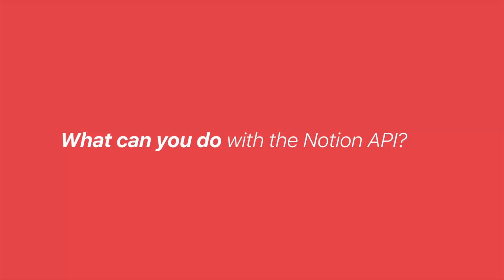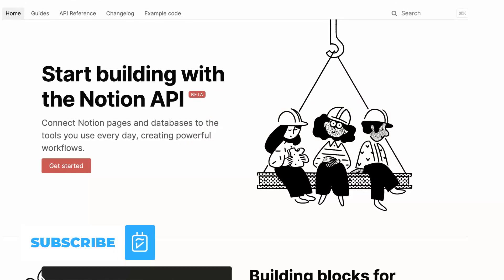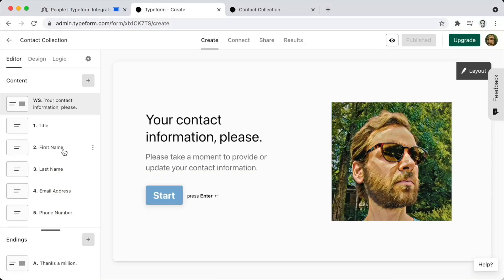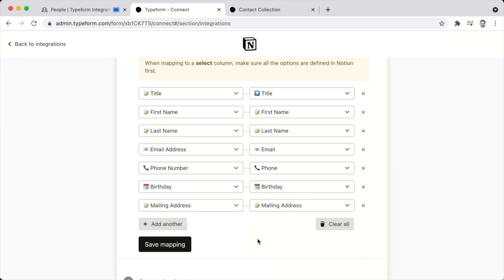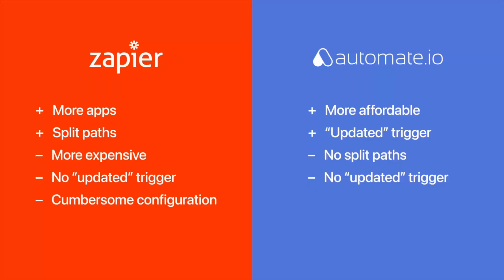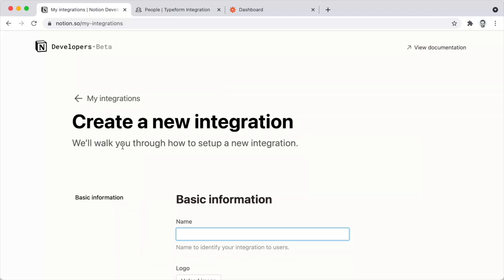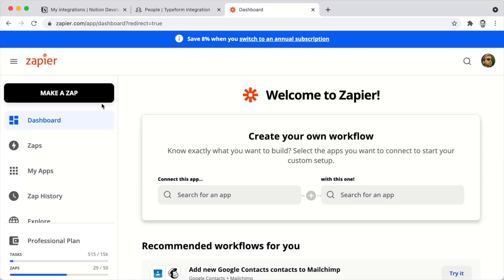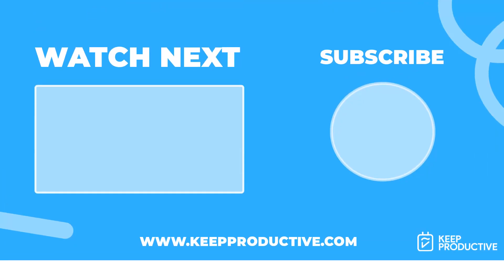Notion's API: Full Walkthrough (inc. Zapier, Automate & Typeform)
This video, we explore the Notion API with William Nutt - a Notion expert who runs Notion VIP and has versed himself well in the API launch. This feature, he explores the Zapier, Automate.io and Typeform abilities and how they work in Evernote.

- use KEEPPRODUCTIVE for $50 off

💸 MONEY